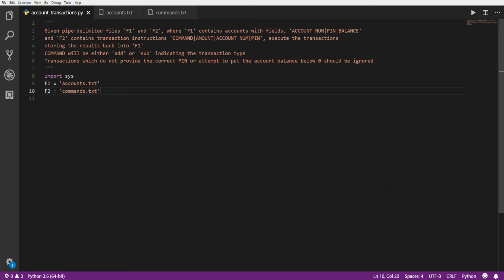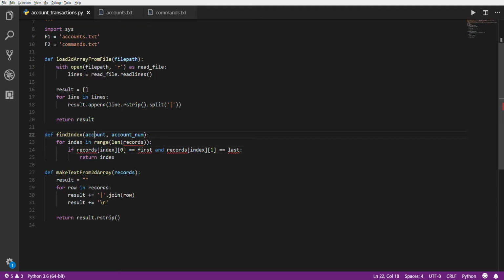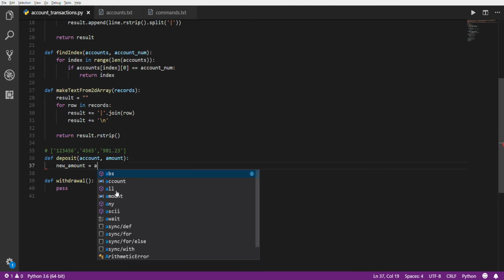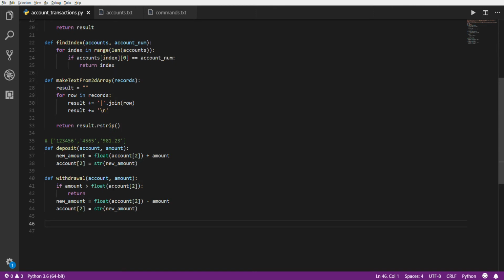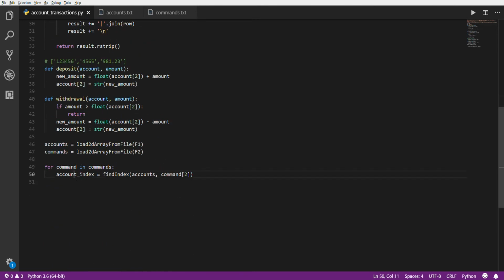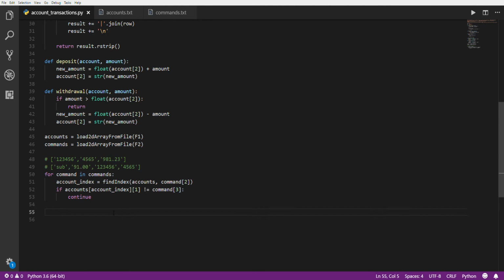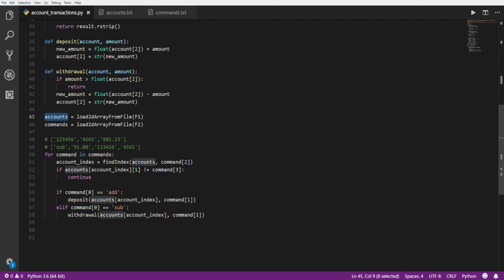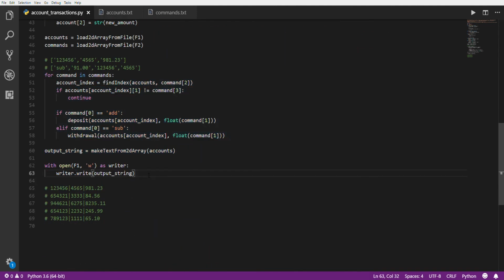Python by Example - Account Transactions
This video demonstrates more file I/O with a practical example using two files, one for account information and one for a list of transactions to carry out on the accounts. If you do not yet have a decent grasp of reading and writing files in Python, check out my previous videos: